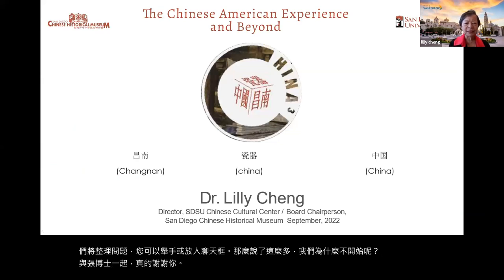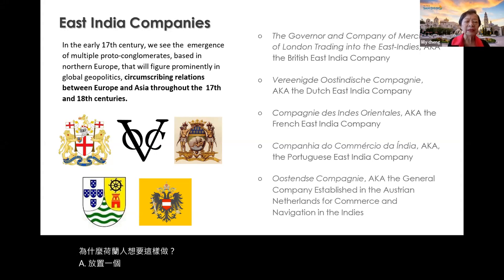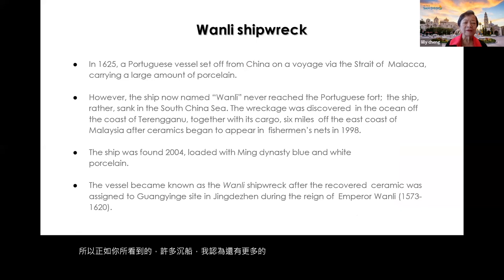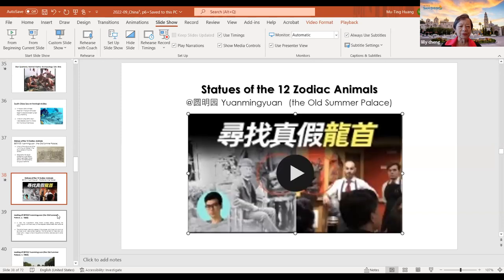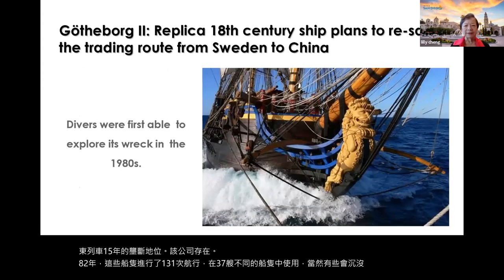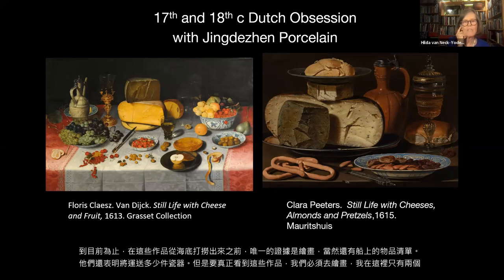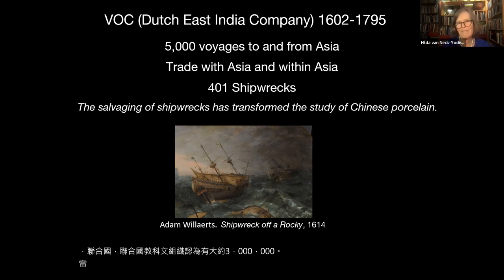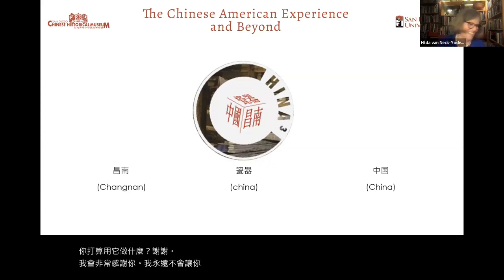September 24, 2022 China³, p.VI : Traces of the Maritime Silk Road